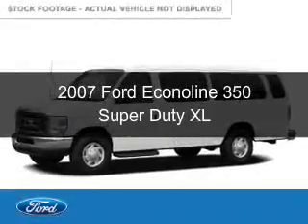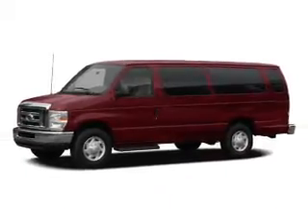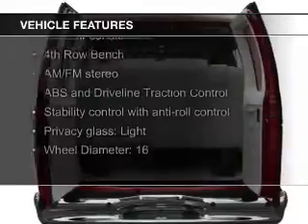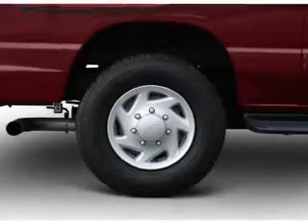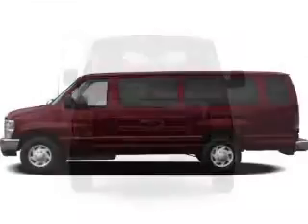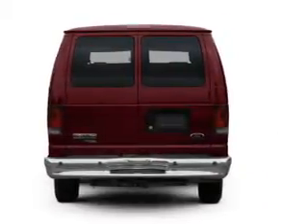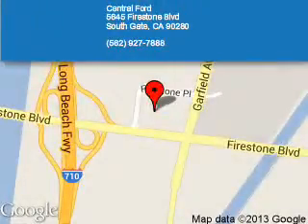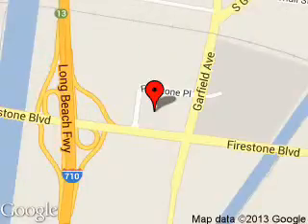2007 Ford Econoline 350 Super Duty - SOUTH GATE CA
Phone:
Year: 2007
Make: Ford
Model: Econoline 350 Super Duty
Trim: XL
Engine: 5.4 liter 8 cylinder 16 valve
Transmission: 4-Speed Automatic
Color: White
Mileage: 44714
Address:
5645 FIRESTONE BLVD